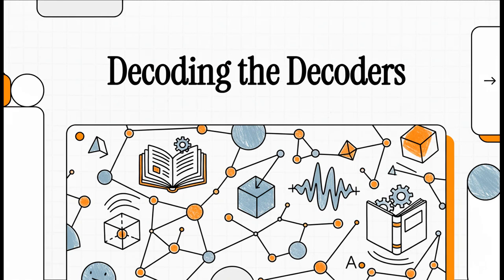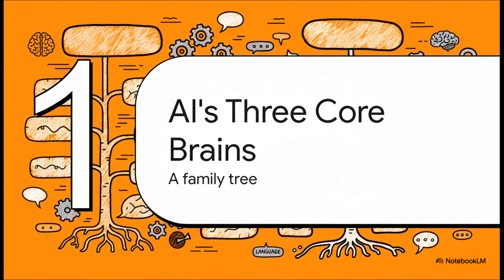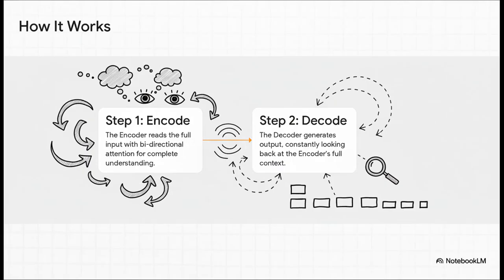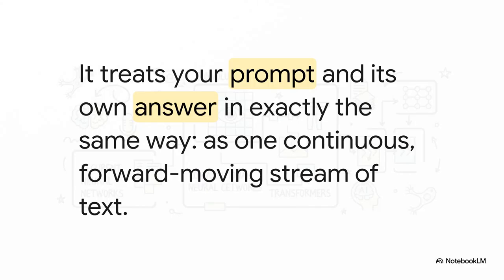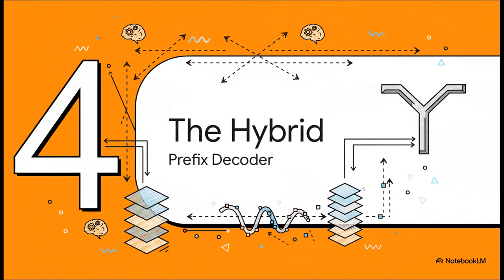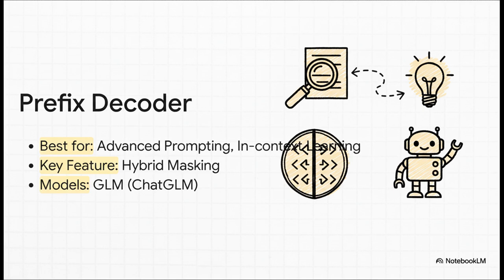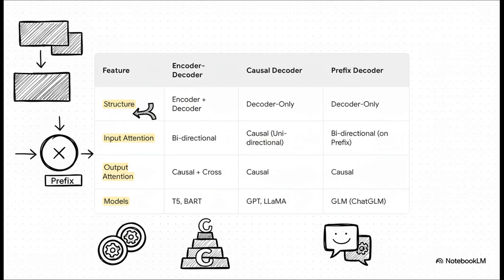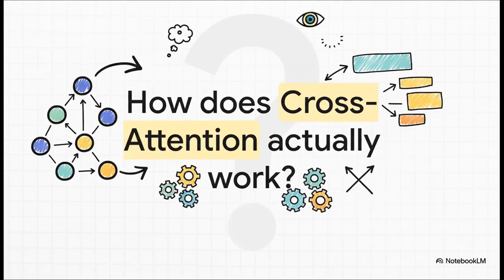Decoding the Decoders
Transformer Architectures: Encoder, Causal, and Prefix Decoders
LLM Interview Question:
tell me the differences among Encoder, Causal, and Prefix Decoders